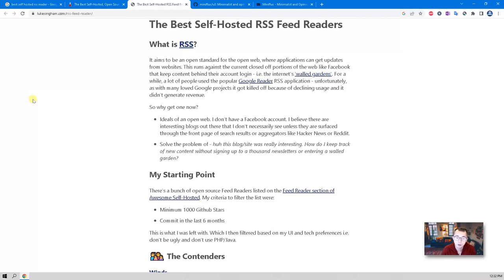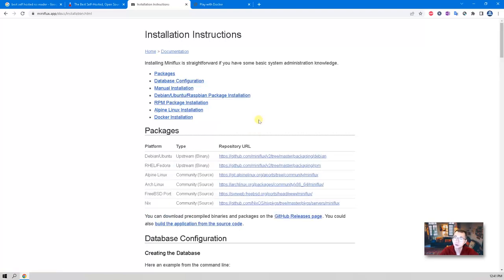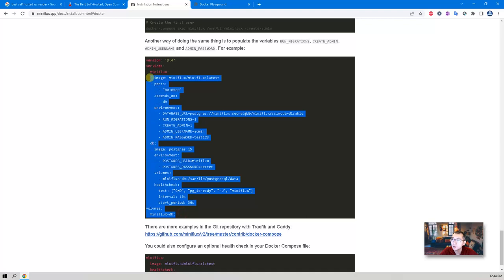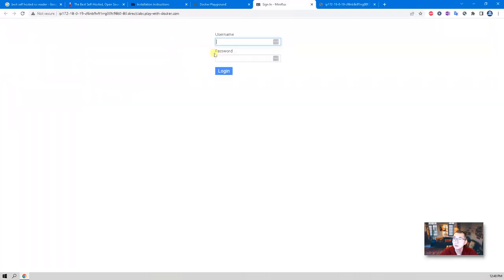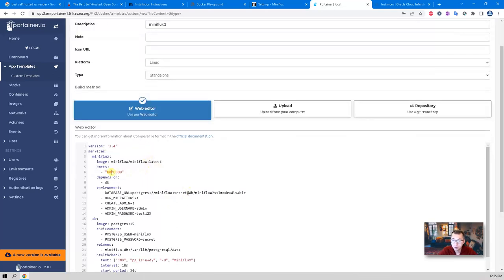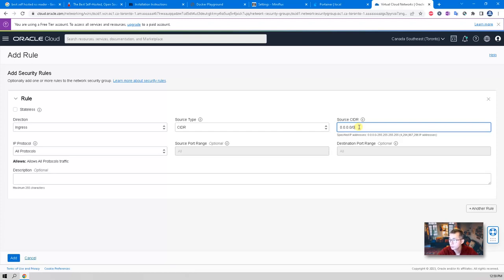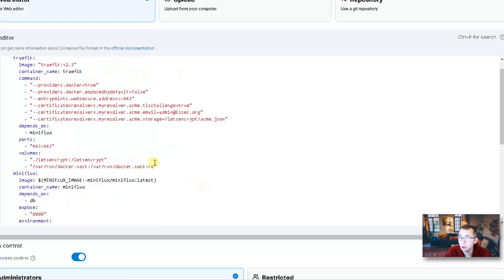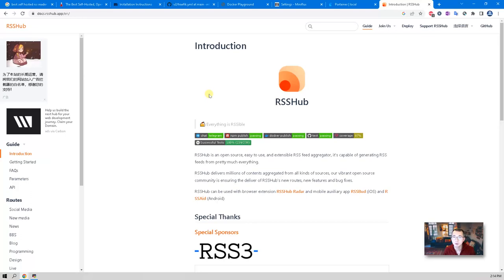[5 Mins Docker] Deploy A Free Self-Hosted RSS Aggregator / Reader Website - miniflux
This video shows how to quickly deploy your own self-hosted RSS reader or aggregator website using open source Github project Miniflux. With an online RSS reader website, you will be able to quickly review all of your RSS feeds updates in one place.

💖Chapters:
0:00 - Introduction
2:05 - Lets start it - Introduction
3:25 - Deploy miniflux Docker from Command line
10:09 - Deploy it Using Portainer
14:57 - Using New Template for HTTPS & Own Domain
19:42 - End Scene